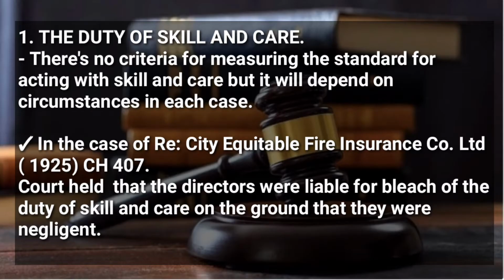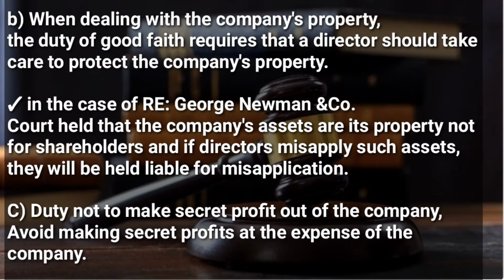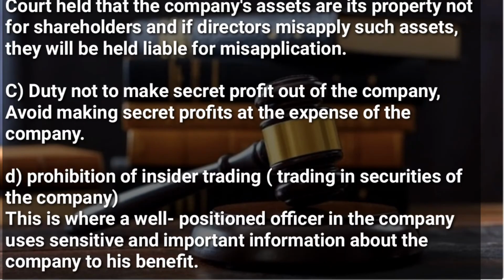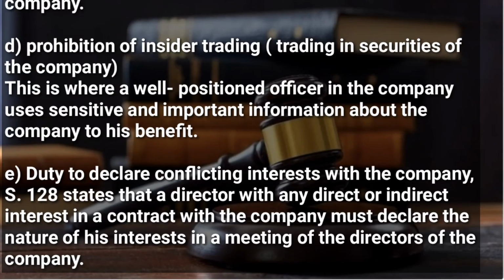The duties of directors ( company law @NAISHAACADEMY )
company law/business law 2 (@NAISHAACADEMY )